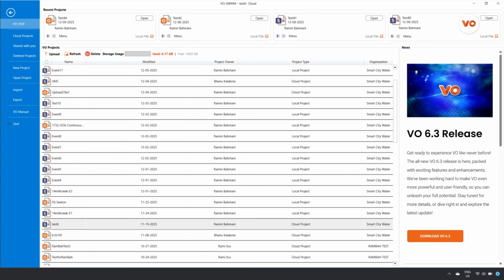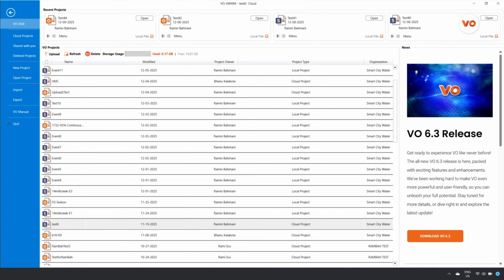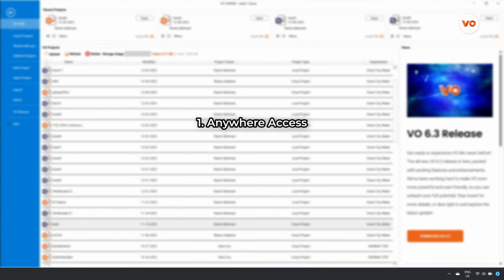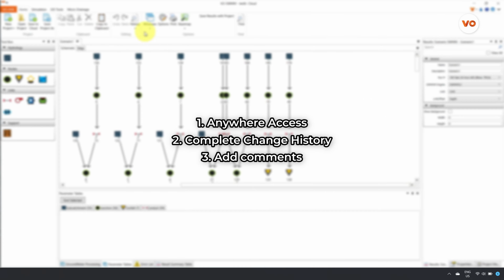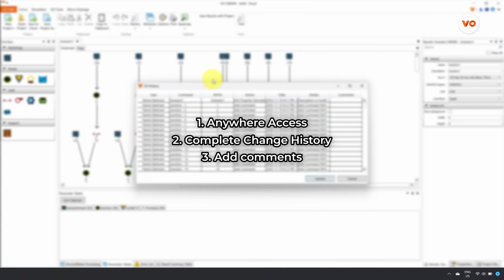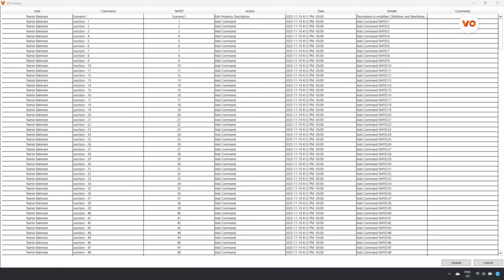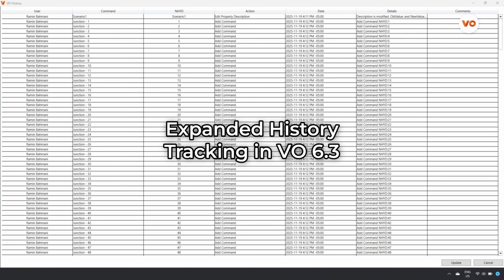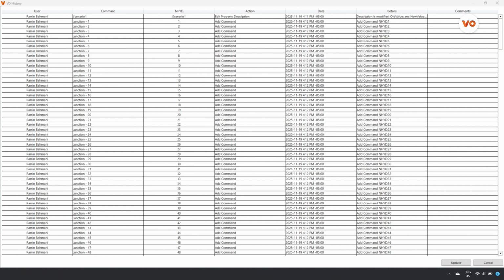Manage Projects in the Cloud with VO HUB